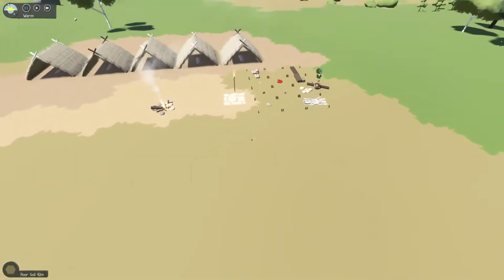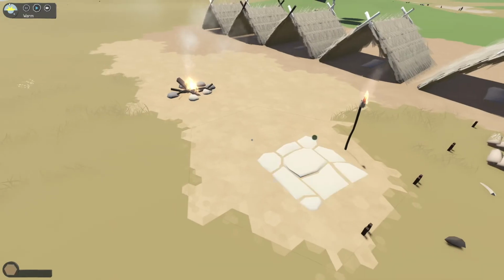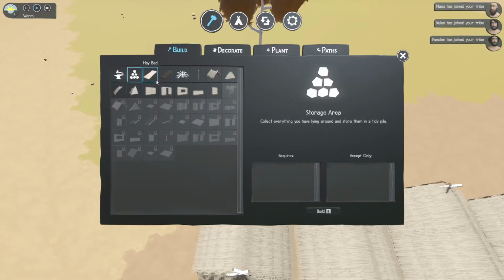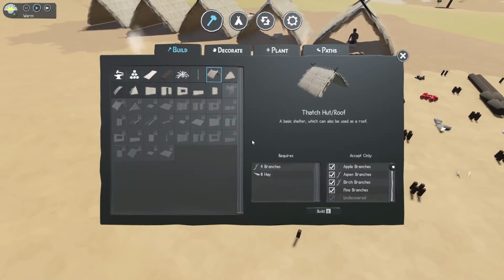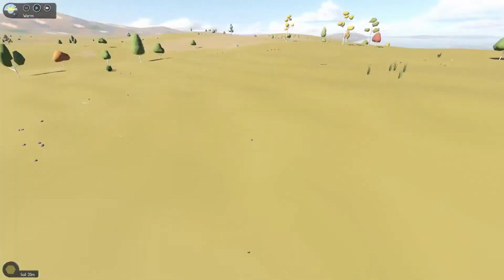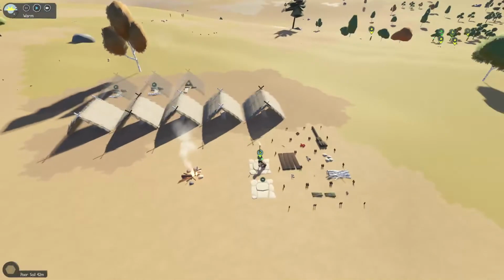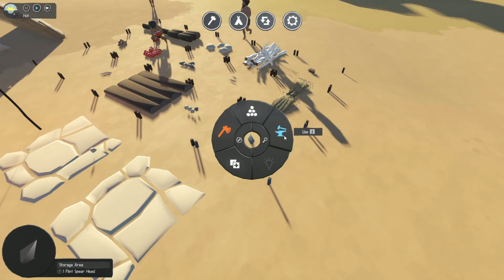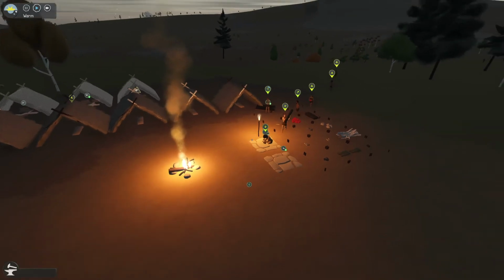Sapiens Ep 3